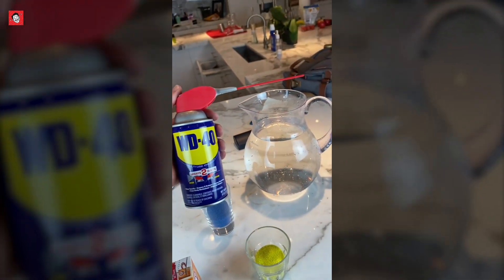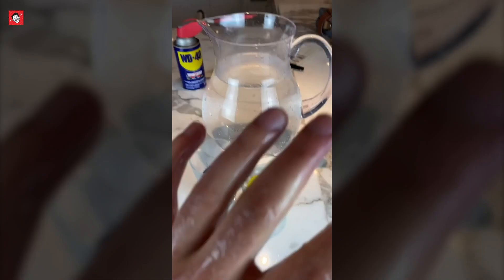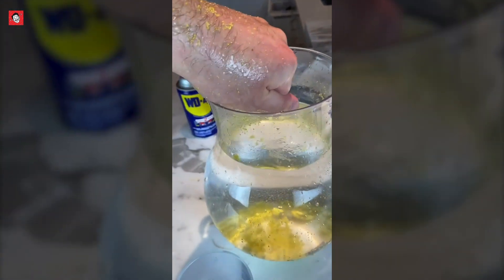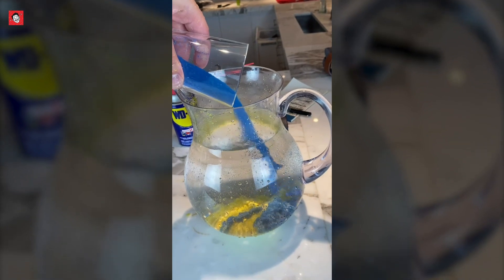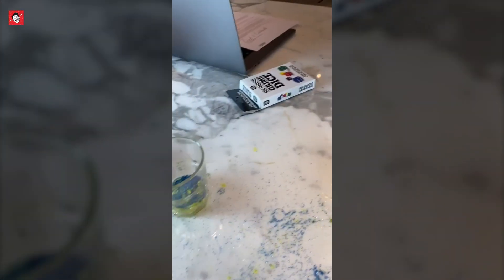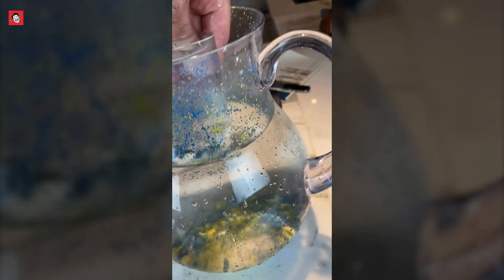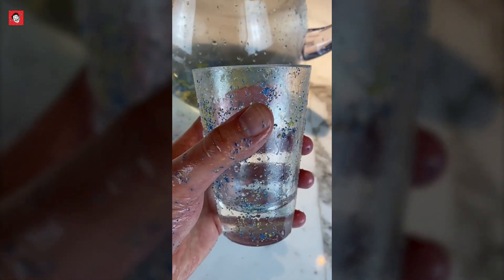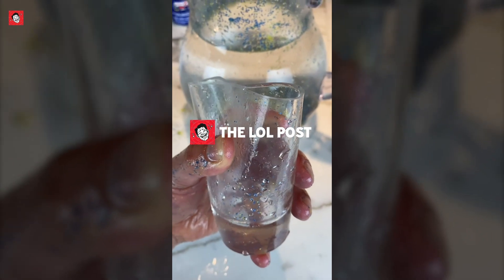Bending Glass With Sand Experiment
LOOK WHAT IT DOES TO THE GLASS!!
WD40 AND BAKING SODA + WATER